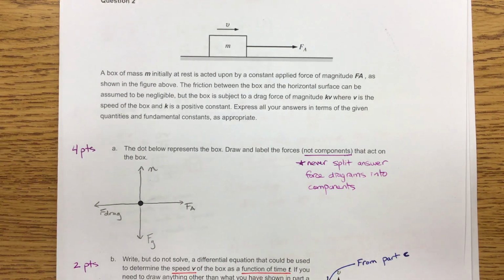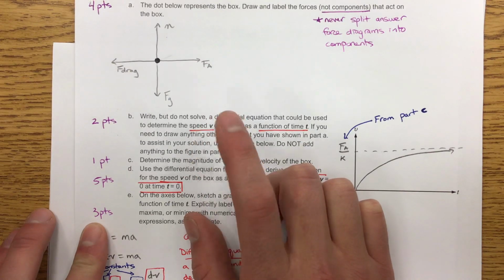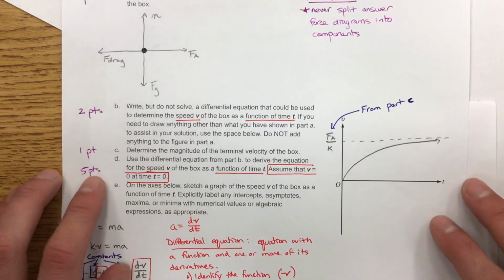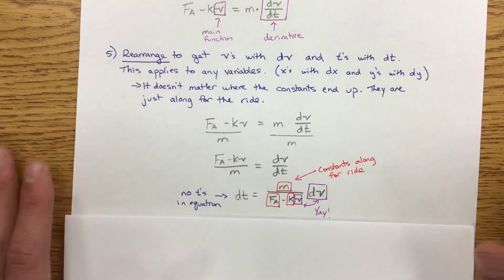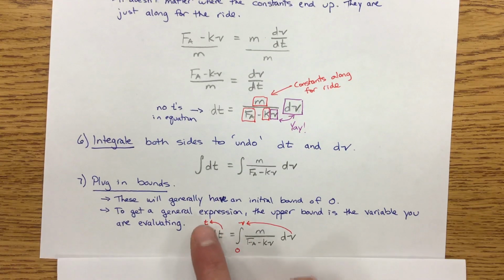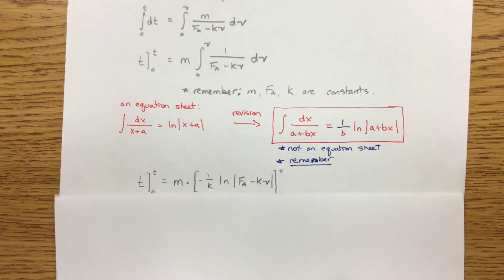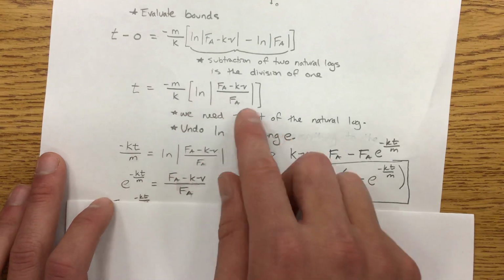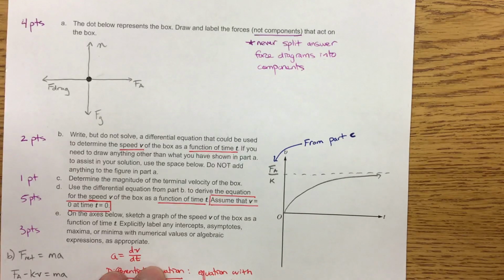AP Physics C: Ch. 6 FRQ 2